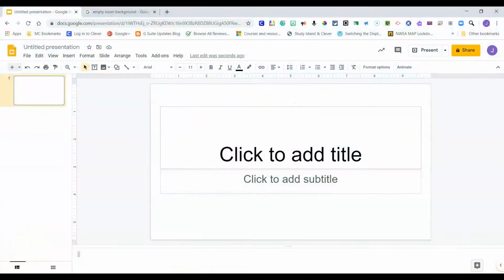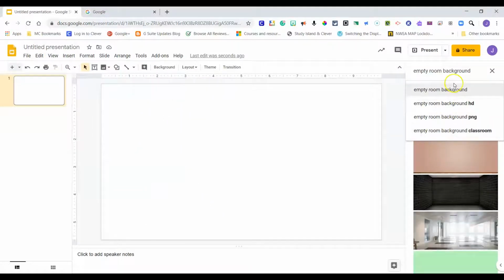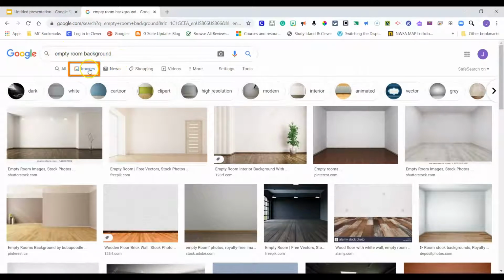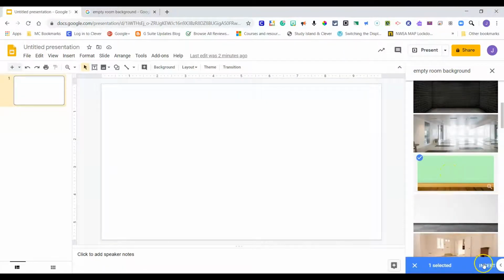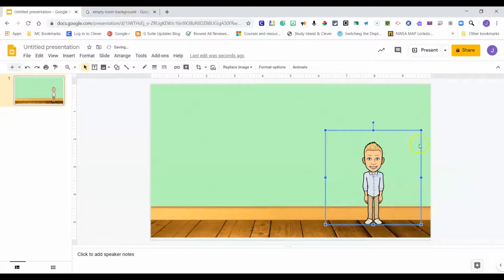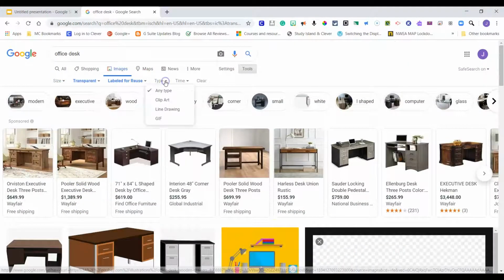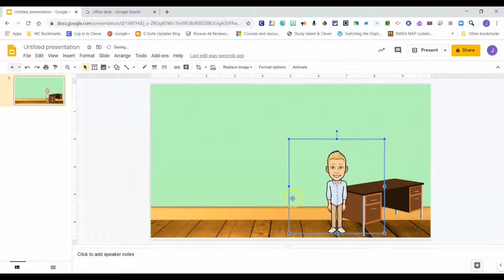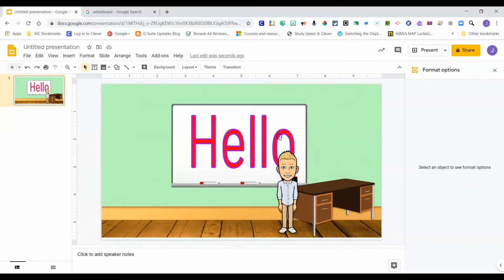Bitmoji Classroom: Design